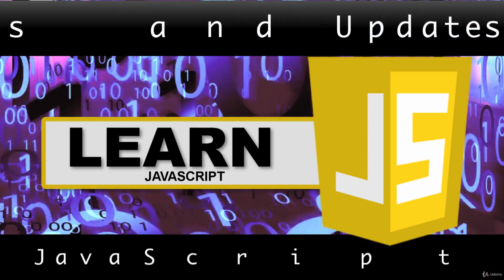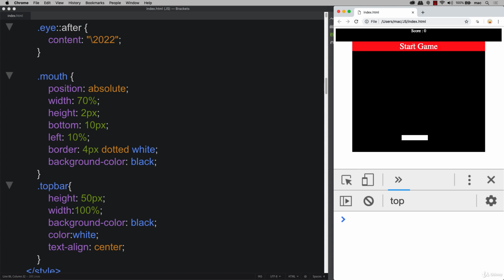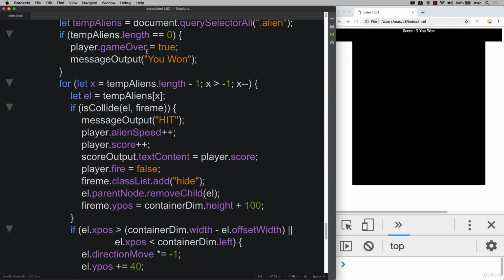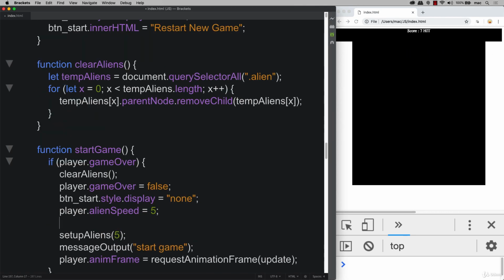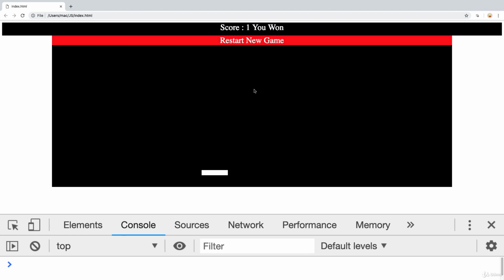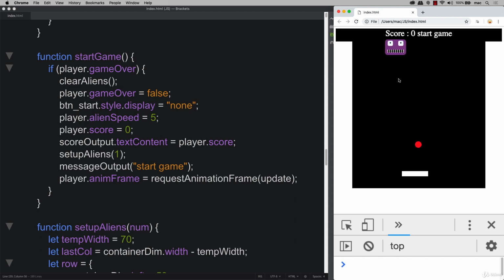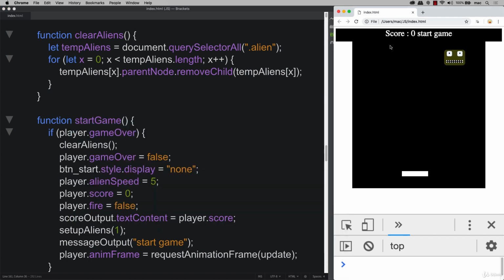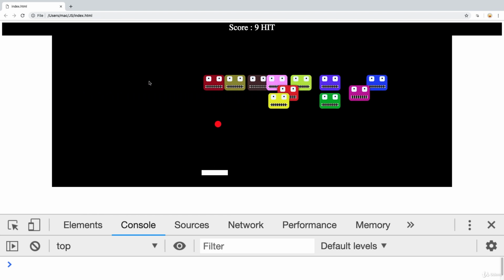55 Modern JavaScript 53 015 Final Code Tweaks and Updates